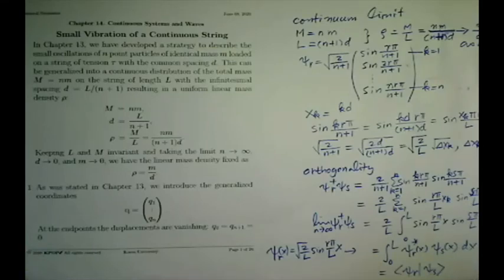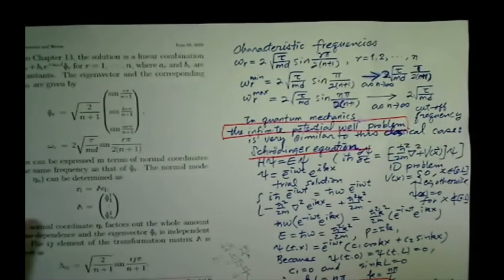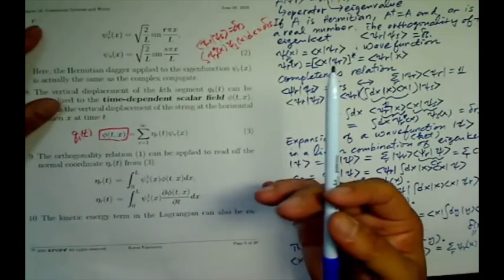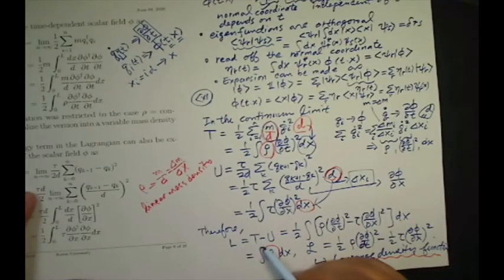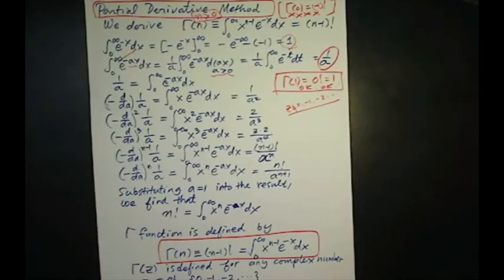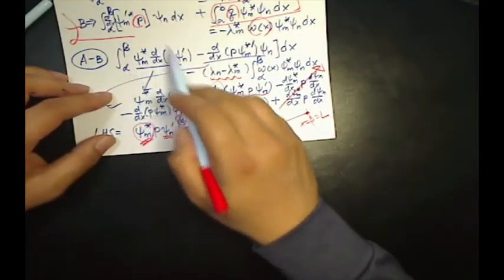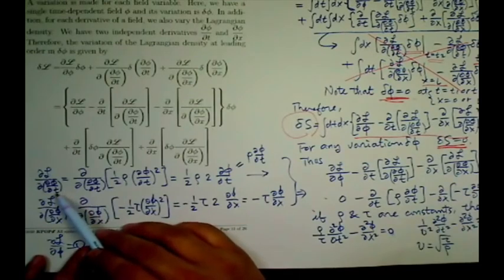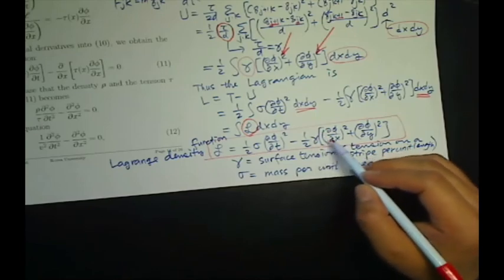CM 27E Continuous Systems and Waves (KPOPE Guide for Classical Mechanics) English version